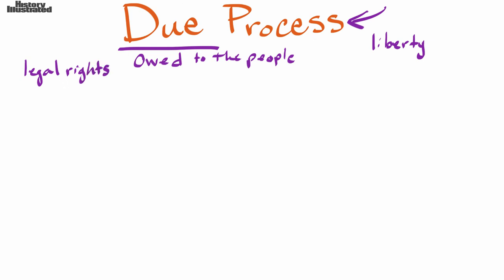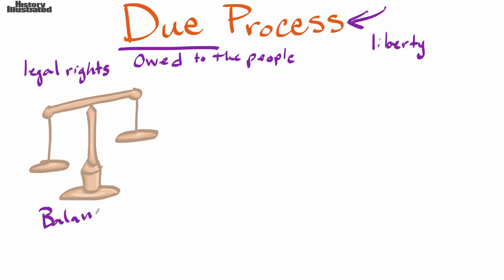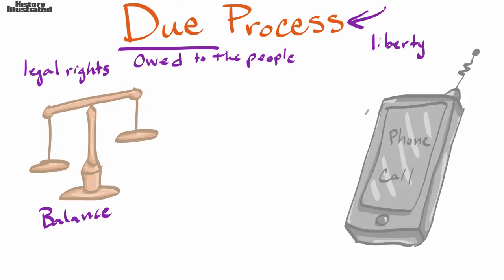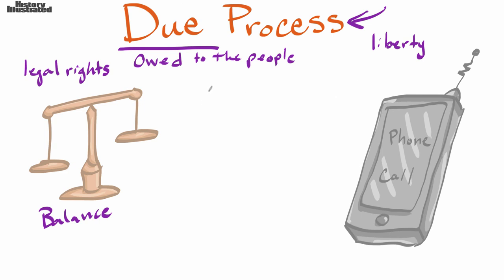Due Process Definition for Kids